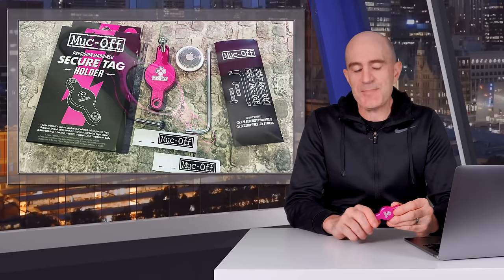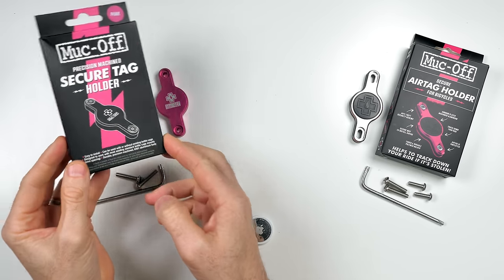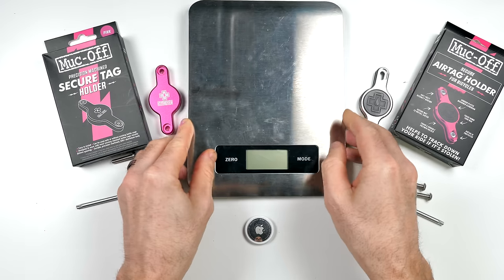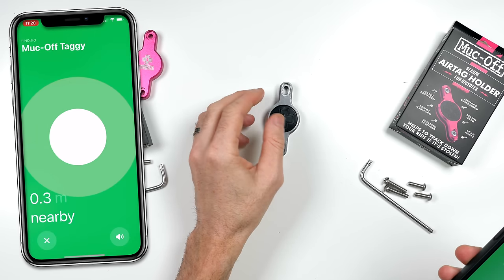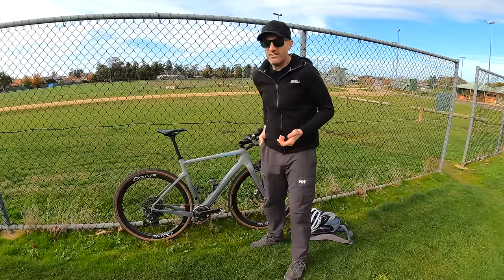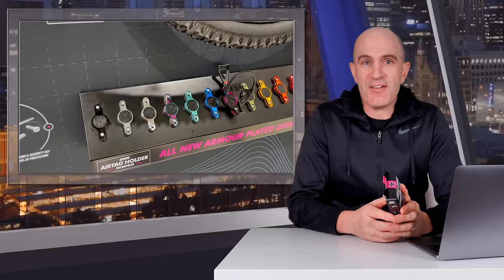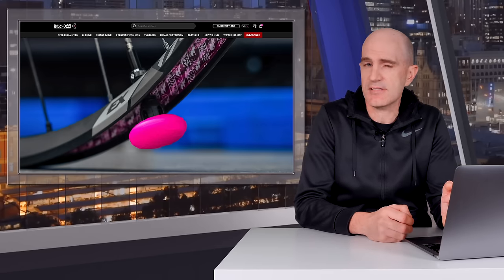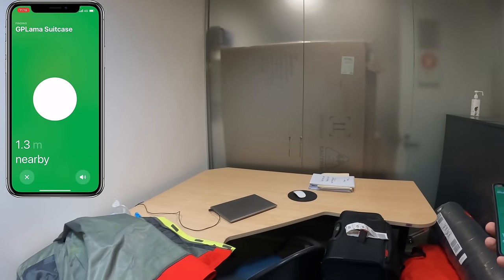Muc-Off Redesign Their Bicycle AirTag Mount... and this one works!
After making an AirTag mount for bicycles that was extremely effective at blocking wireless signals and muffling the speaker, Muc-Off went back to the drawing board and redesigned their offering.

Apple AirTag Single Pack (Amazon US)
Apple AirTag Four Pack (Amazon US)

Video Index:
0:00 Intro
0:45 Unboxing and First Look
1:25 Weight
1:57 Sound Check
2:57 Wireless Signal Test
3:31 Field Test - Intro
4:11 Field Test - Baseline Test (3D Printed Mount. Not Muc-Off)
5:40 Field Test - Muc-Off AirTag Holder (New Model)
7:51 Field Test - Wrap Up
8:15 Tubeless Value AirTag Holder?
8:29 AirTag Sharing (Coming Soon)
8:46 AirTags ARE GREAT Bike Security
9:54 Wrap-Up